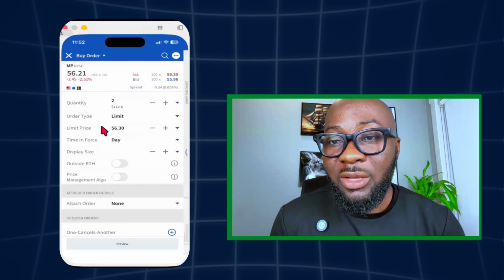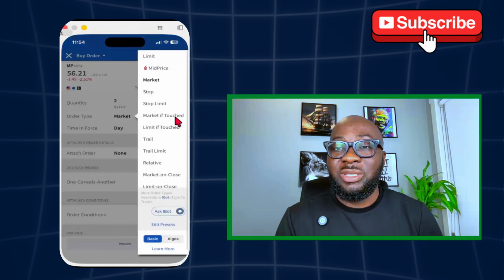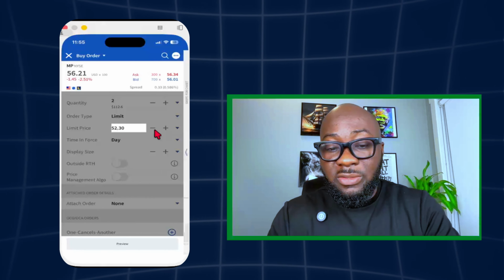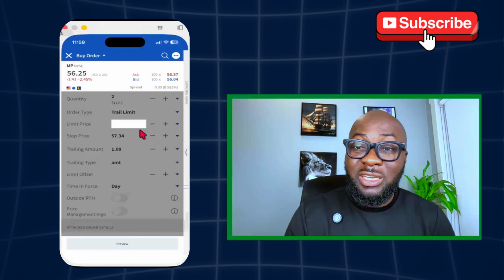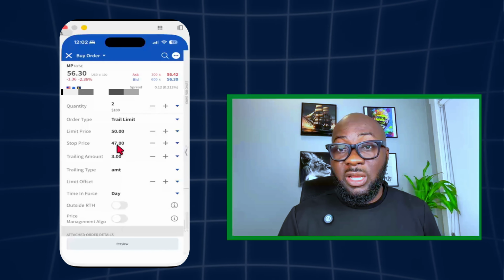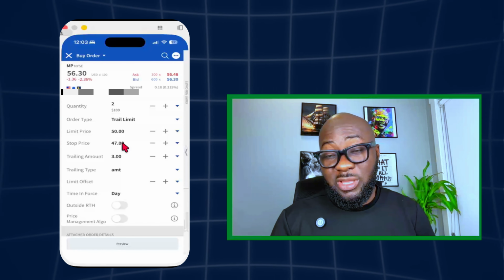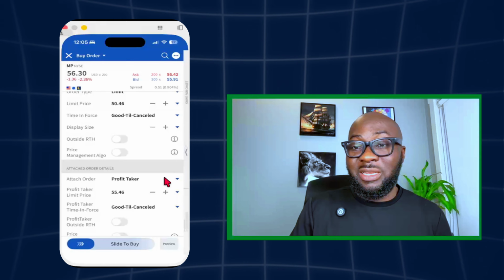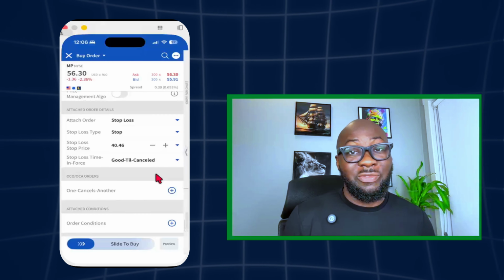Interactive Brokers Tutorial for Immigrants in Canada (Step-by-Step Guide)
Looking to use Interactive Brokers (IBKR) in Canada?

In this step-by-step tutorial, I walk you through how immigrants and beginners in Canada can open, fund, and start investing using Interactive Brokers.

In this video, you’ll learn:

• What IBKR is and why serious investors use it
• How to fund your account in Canada
• How to buy stocks and ETFs
• Fractional shares explained
• Whether IBKR makes sense inside a TFSA or RRSP

Interactive Brokers is powerful — but it’s not always the right starting point for beginners. I’ll explain when it makes sense.

This is part of The Immigrant Investor Series — focused on helping newcomers build real wealth in Canada through smart investing.